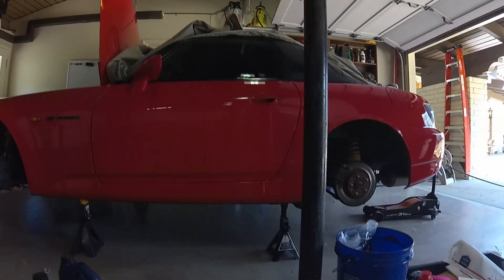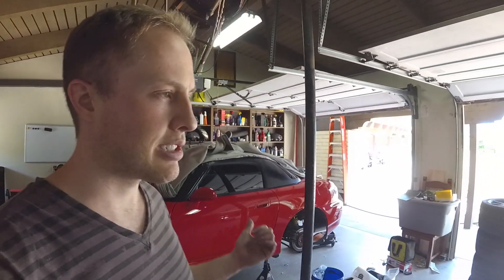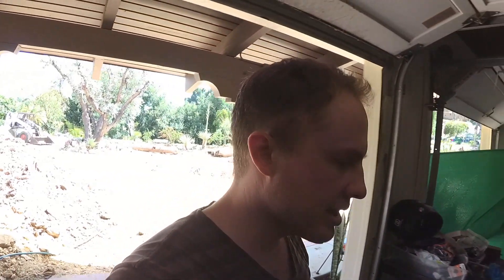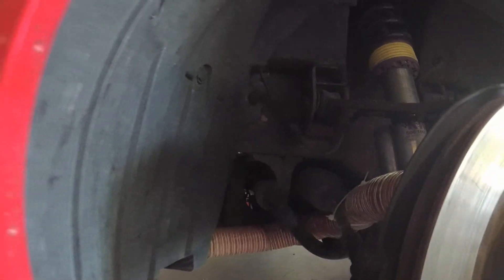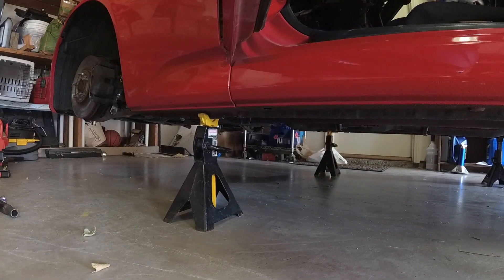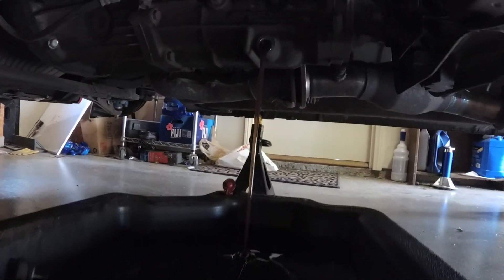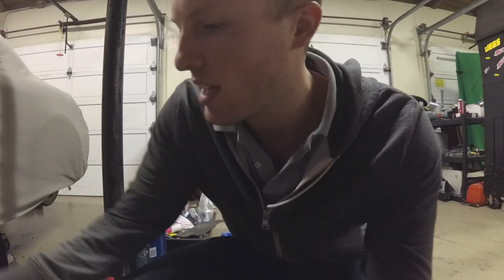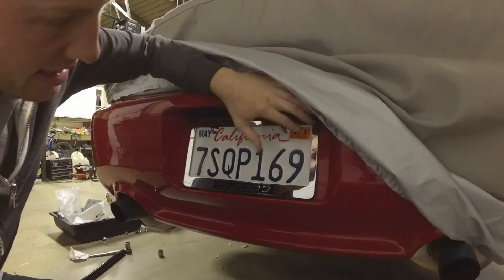Supercharged S2000 Summer Maintenance Update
I fix a major fuel leak and do some standard maintenance. I am also deciding about whether or not I should upgrade to a big brake kit while I have everything apart.